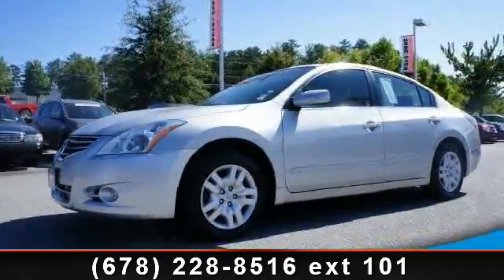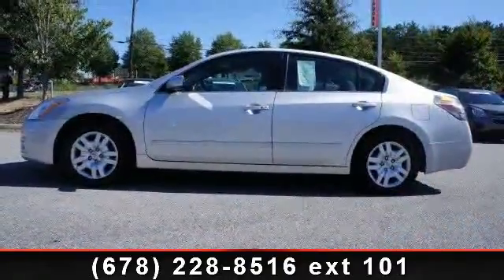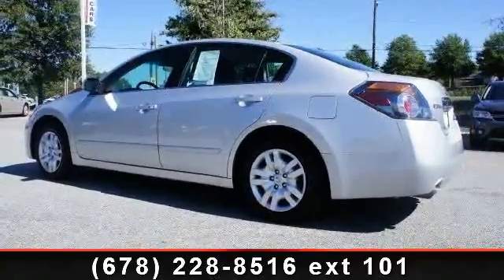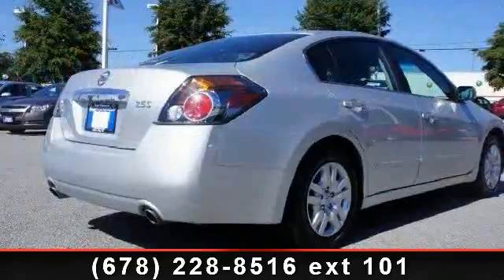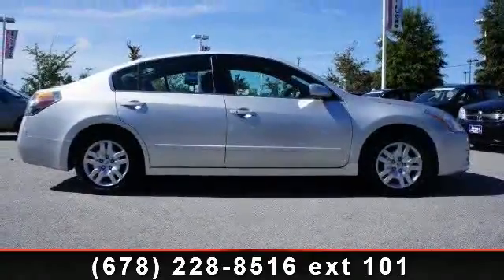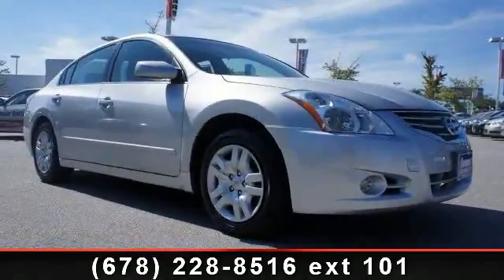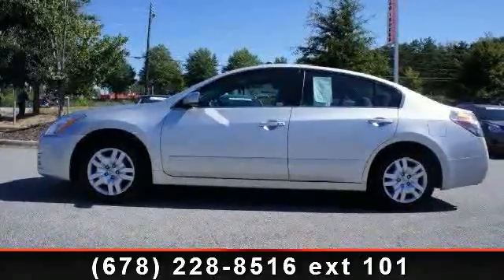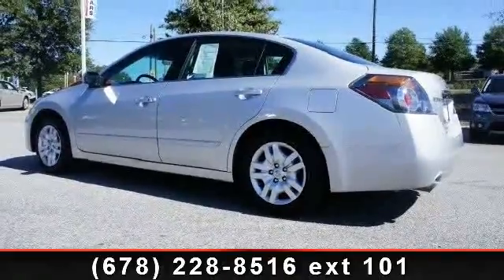2011 Nissan Altima - Ivory Chevrolet - Union City, GA 30291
Presenting the 2011 Nissan Altima. This may be the set of wheels you've been looking for. This vehicle comes with a reliable 4 cylinder engine, connected to a smooth shifting automatic transmission.. Some of the top features included with this vehicle are Keyless Start, Variable Speed Intermittent Wipers, Engine Immobilizer, Power Windows, Rear Reading Lamps, CD Player, Traction Control, Cruise Control, and Bucket Seats. Let us put you in the drivers seat today. Call or click to contact our dealership..